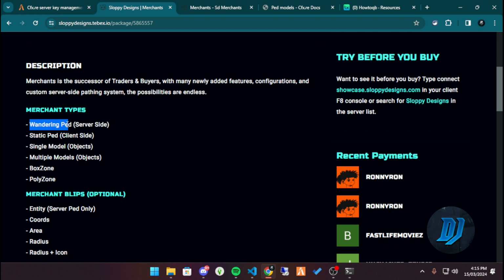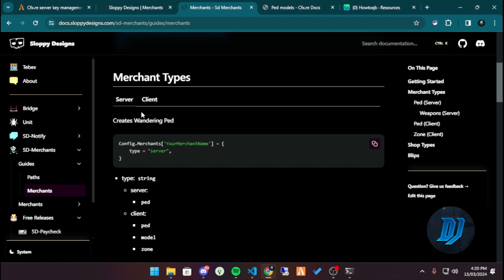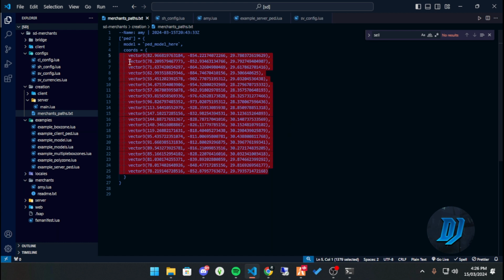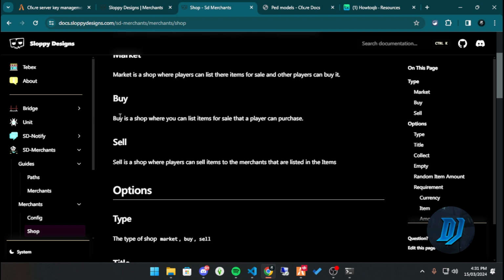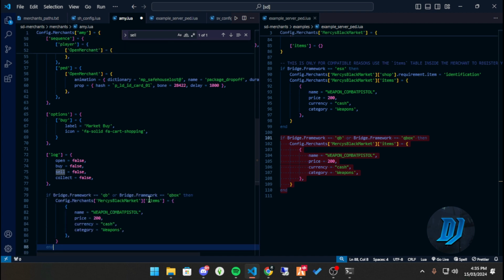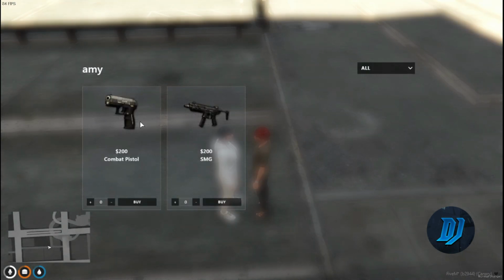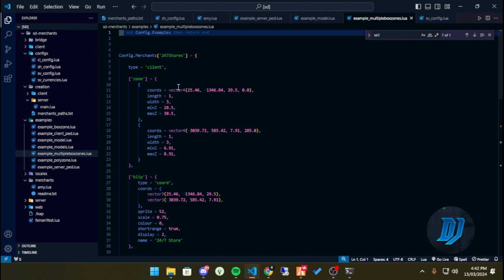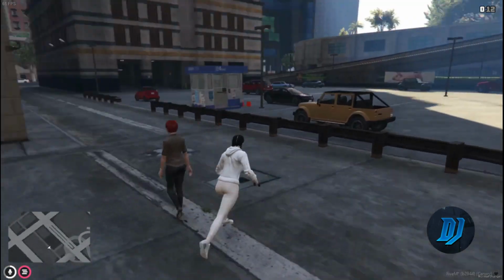Fivem scripts | SD-Merchants | shops, blackmarket and more | Paid | Sloppy Designs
"SD-Merchants" is a feature-rich system for setting up different types of sellers in your game or application. You can create wandering or static NPCs, customize their shops, and track transactions seamlessly. The system offers flexibility in configuring everything from appearance to pricing and even integrates with Discord for logging. Plus, you can easily create custom currencies and paths for your merchants. It's a versatile tool for enhancing your project with interactive buying and selling experiences.

Time stamps
introduction: 0:00
downloading asset: 2:45
config and merchants setup: 3:22
showcase 19:59
examples 21:14
debug explained 26:37
outro 28:50